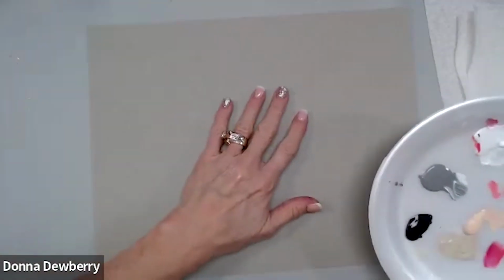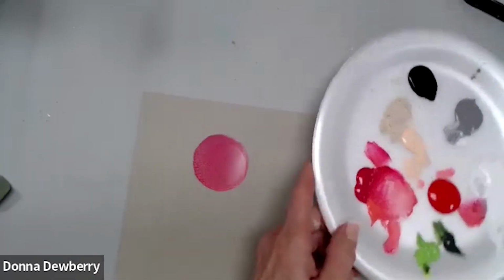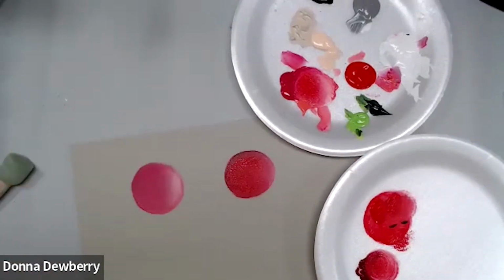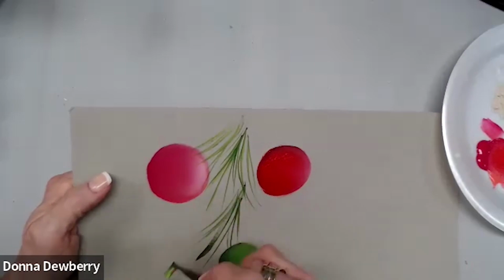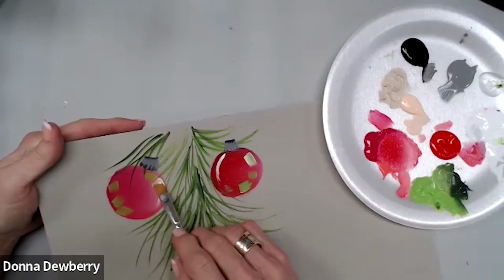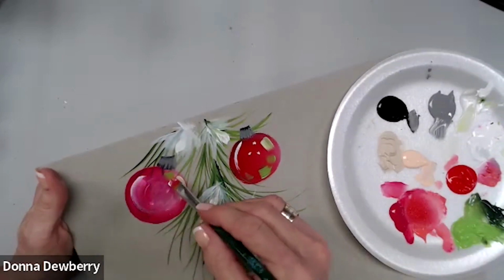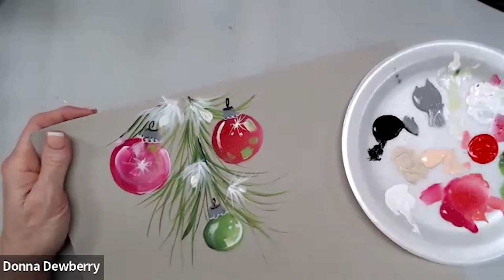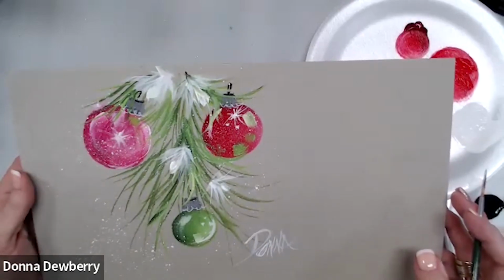Learn to Paint One Stroke - Practice Strokes With Donna - Glowing Ornaments | Donna Dewberry 2022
Learn to Paint with me - Donna Dewberry.  Practice simple strokes using some fun brushes and tools to create glowing holiday ornaments.